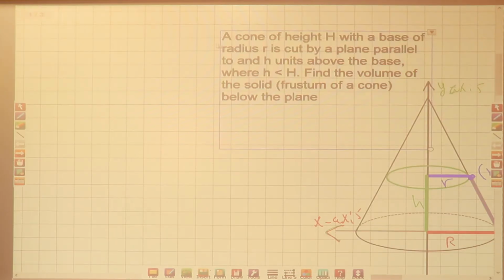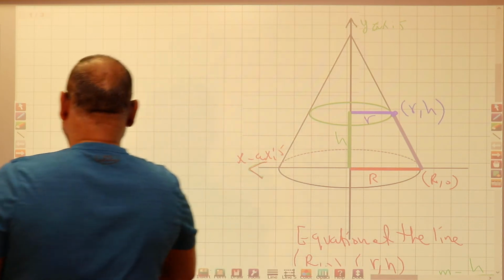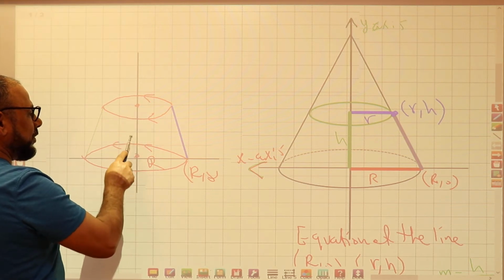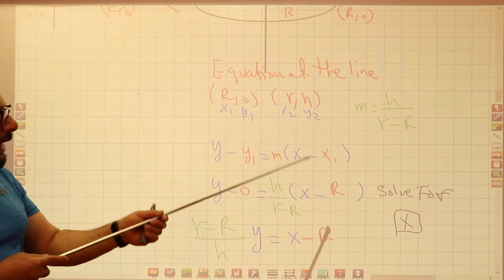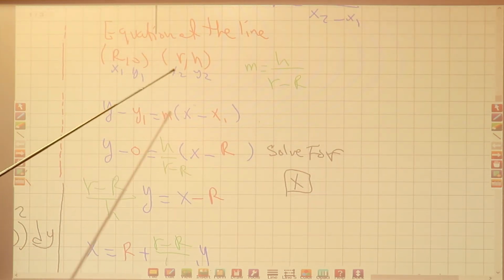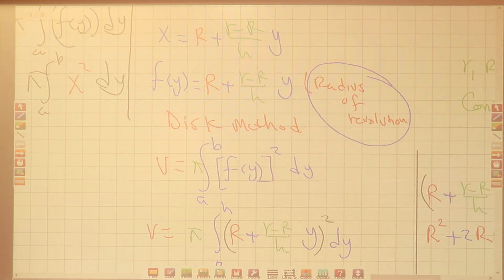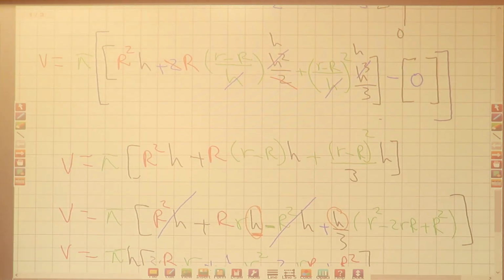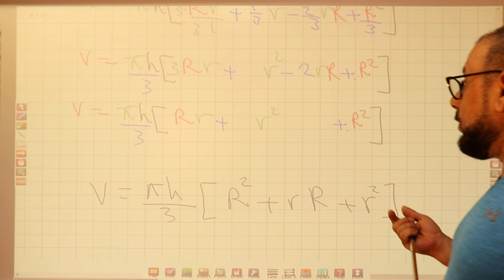( volume of frustum cone) Applications of integration (Disk Method )2 (Calculus 2)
(Volume of Revolution using Disk Method )2
 volume of frustum cone
 (Calculus 2)